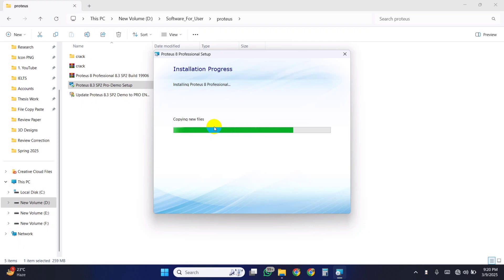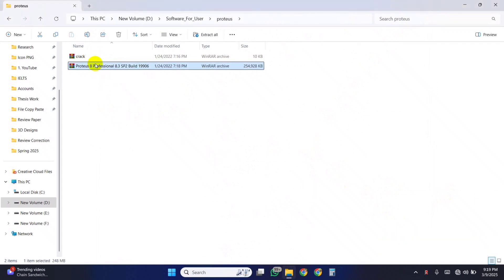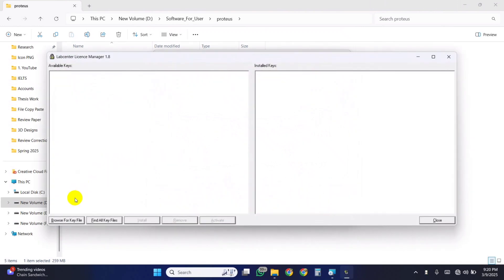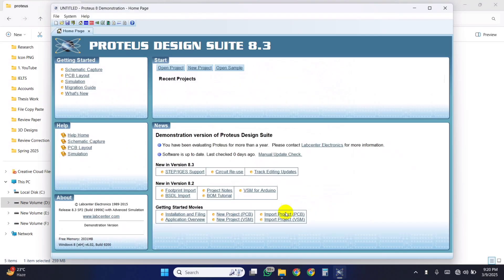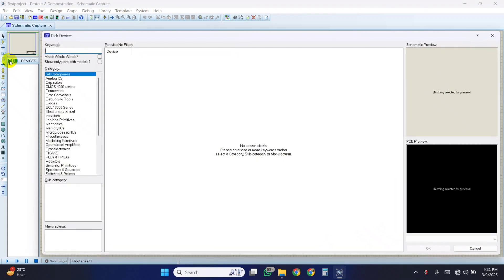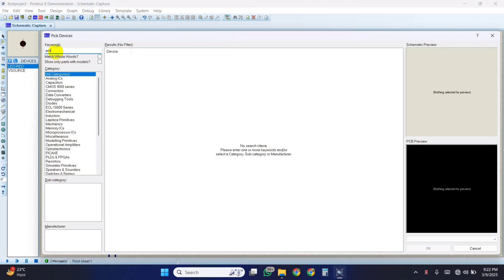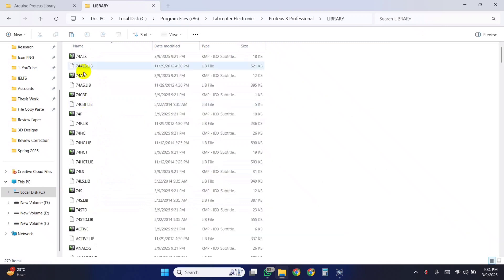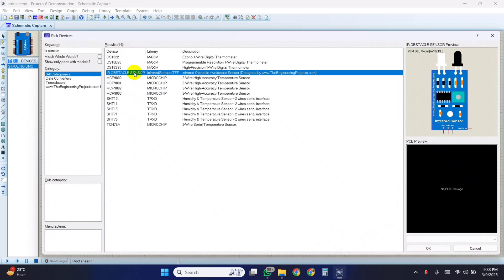How to Install Proteus Professional 8.9 and Arduino Library in Proteus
In this video, I will show you how to install Proteus Professional 8.9 and add the Arduino library for circuit simulation. This step-by-step tutorial covers downloading, installing, and configuring Proteus, as well as integrating the Arduino library to simulate microcontroller-based projects. If you're an electronics student, hobbyist, or engineer looking to design and test circuits using Proteus, this video will help you get started easily. Watch till the end to learn the complete setup process.

[𝐇𝐨𝐰 𝐭𝐨 𝐔𝐧𝐥𝐨𝐜𝐤 𝐭𝐡𝐞 𝐂𝐨𝐝𝐞:
1️⃣ Copy the link and paste it into a new browser.
3️⃣ Go back to the browser, and the Code will be unlocked!